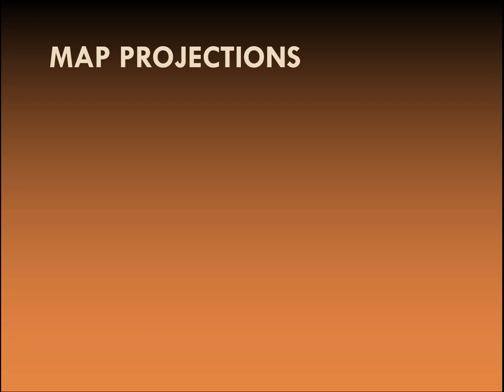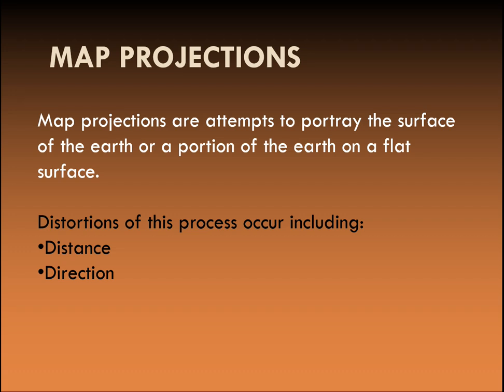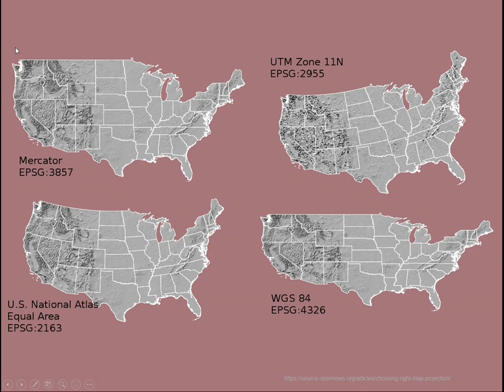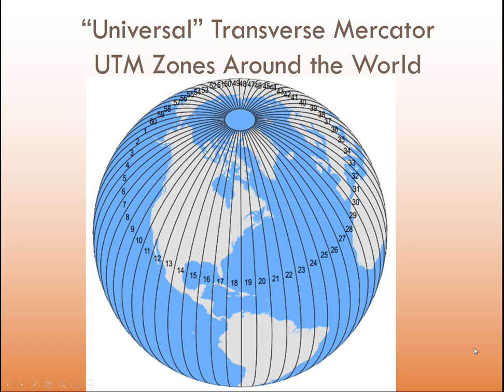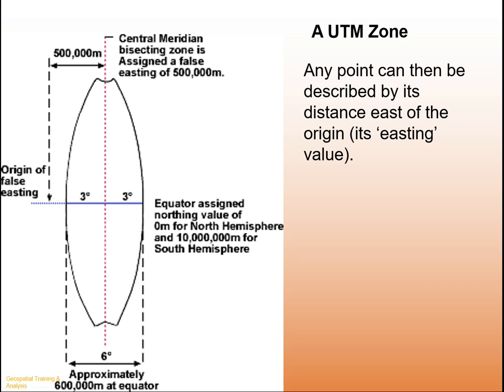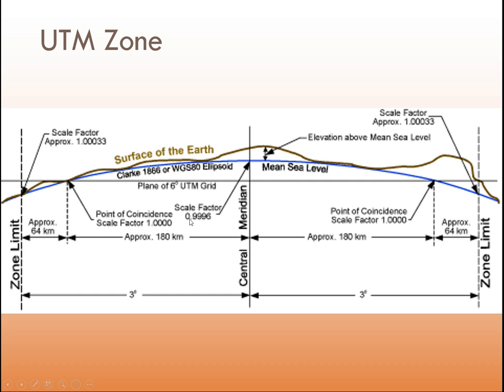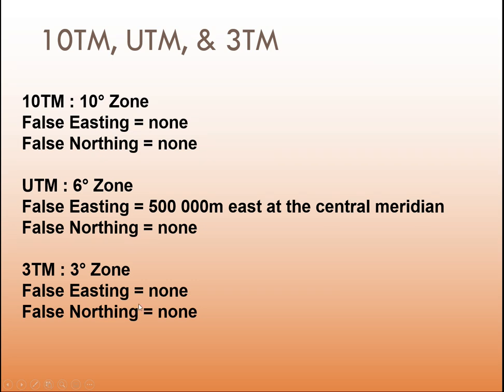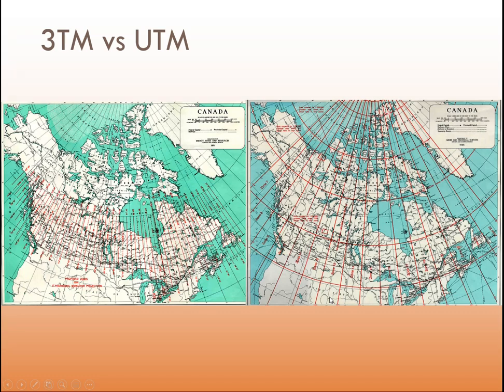ENVS 344 Map Projections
This video describes some of the map projections that you will see on maps.

Powerpoint are credited to Rick Duchscher.